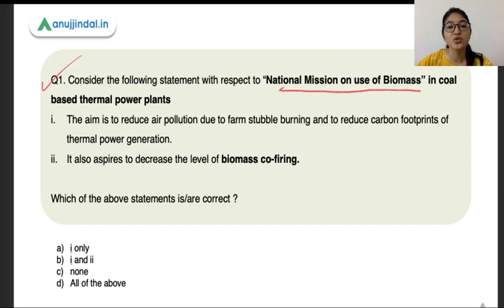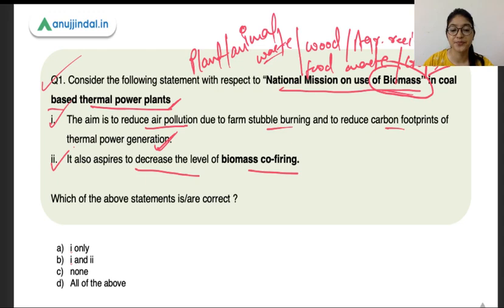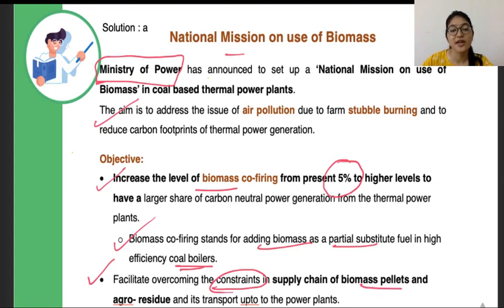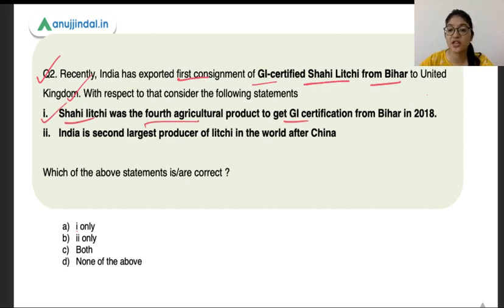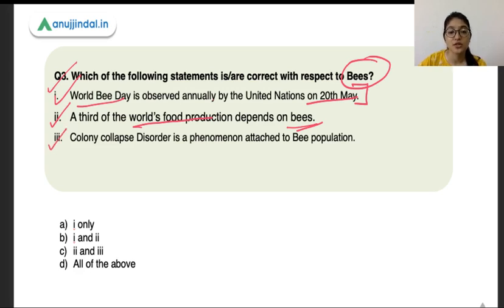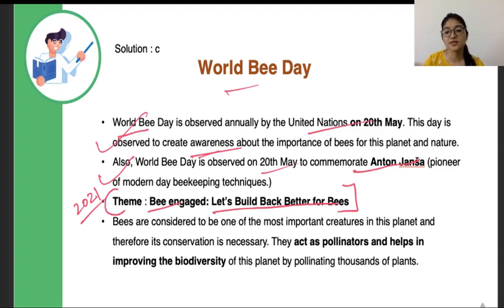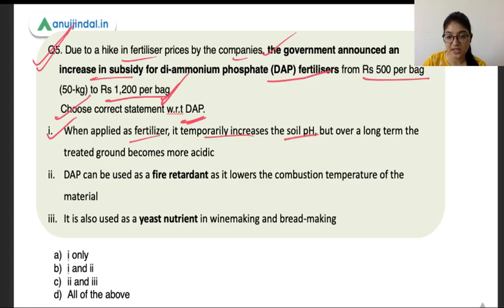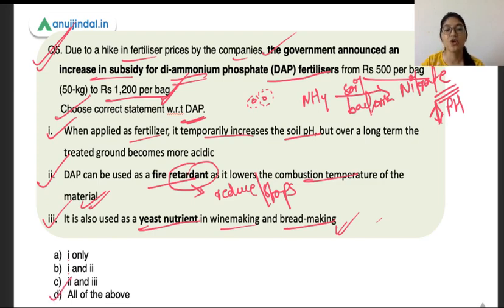ARD Current Affairs - National mission on use of Biomass | Day 14 - By Pooja Ma'am